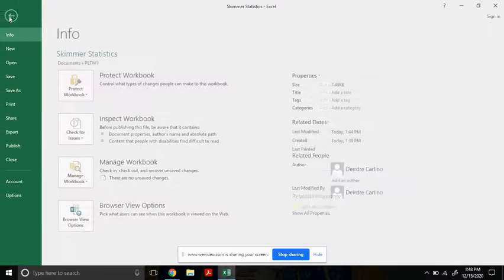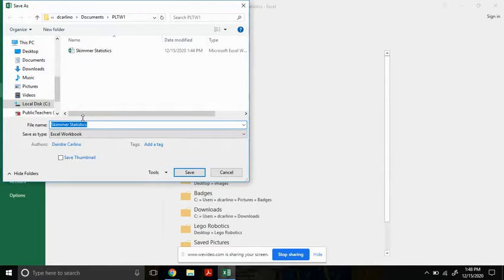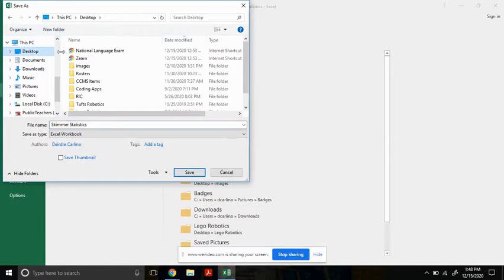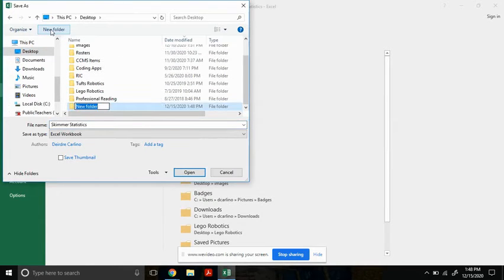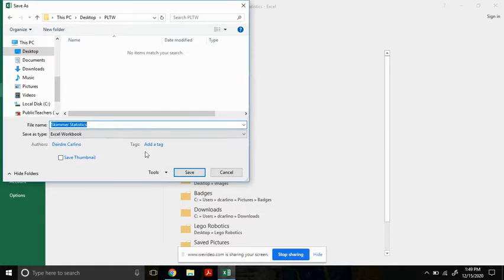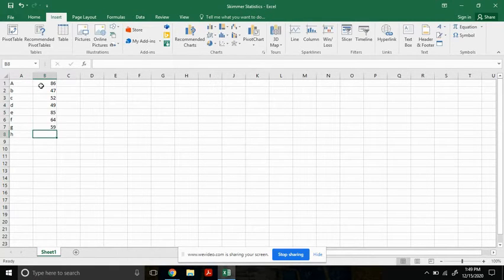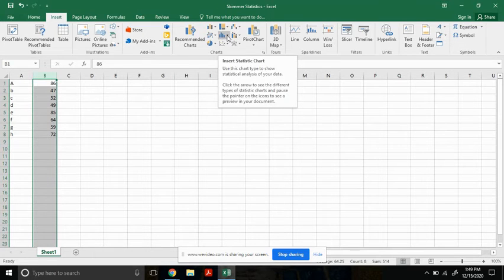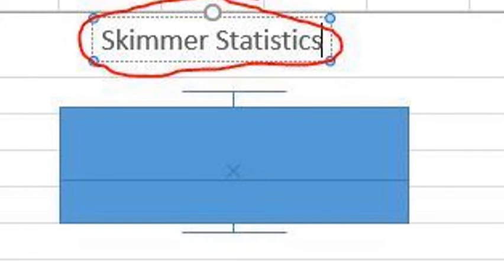Box and Whiskers on Excel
for PLTW Design and Modeling students.  A QUICK tutorial to remind students how to do the Box and Whiskers Chart on Excel